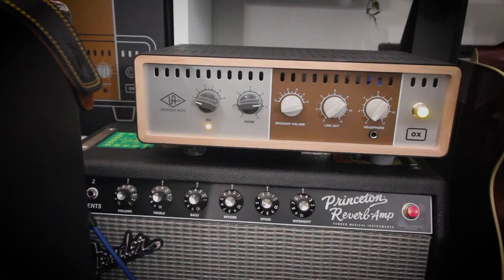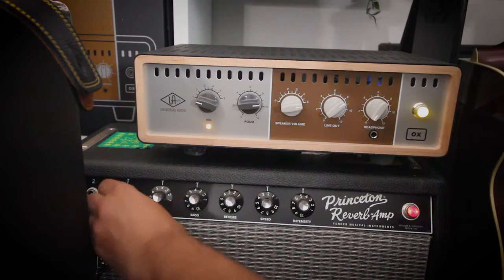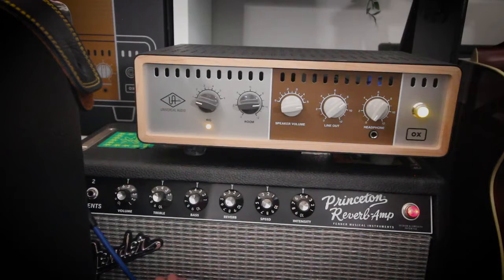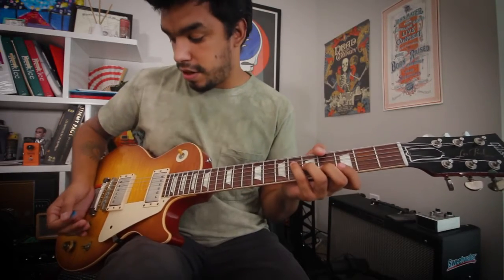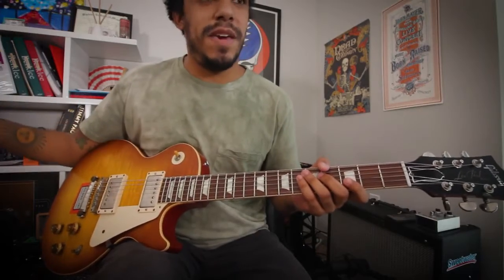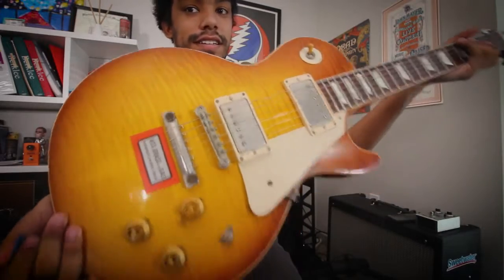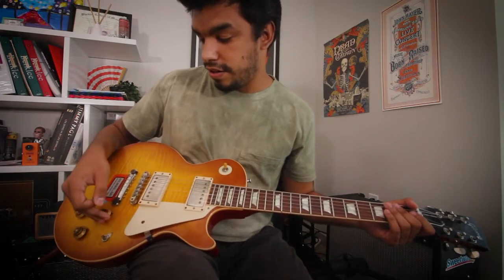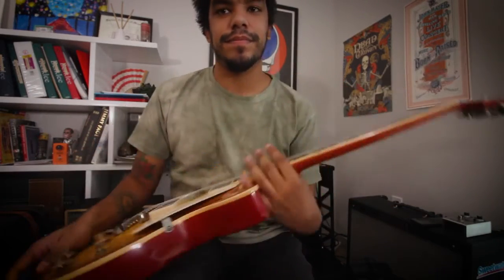A way to play guitar if you live in an apartment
Playing guitar if you live in an apartment and are constantly upsetting your neighbors.In this video we'll show you how to control your guitar volume if you live in an apartment and you want to get a good sound from your guitar without being too loud and upsetting your neighbors.